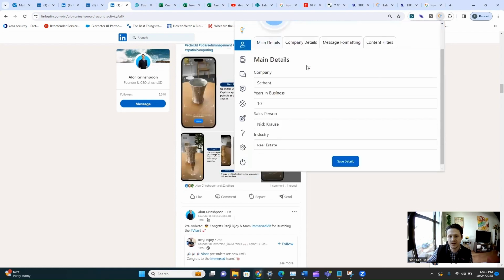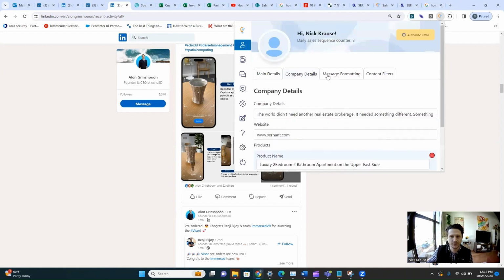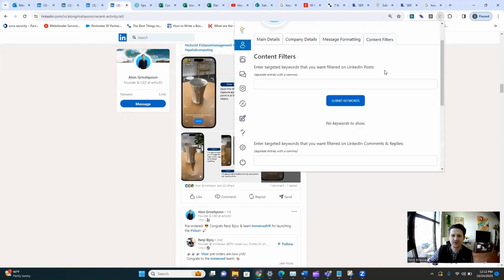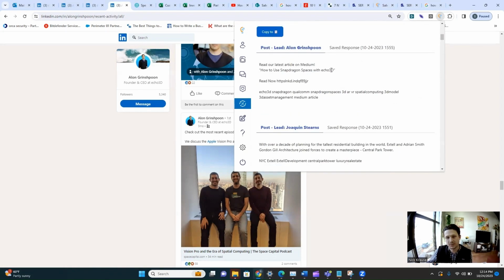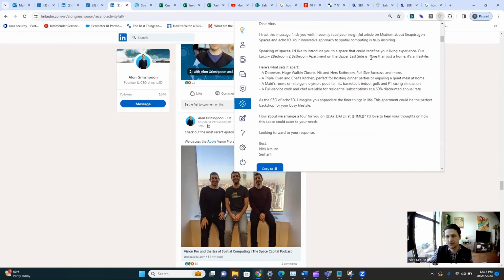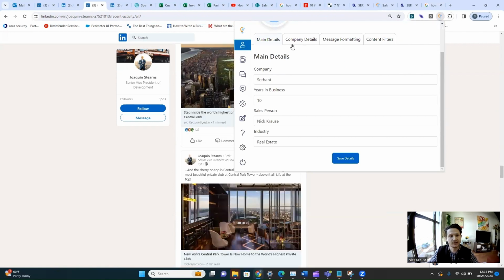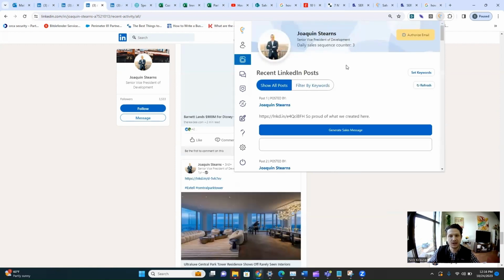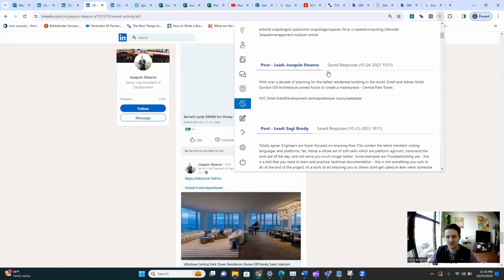Fuel Real Estate Sales: Selling Real Estate with AI and Saleslights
🏡🌟 Welcome to the Real Estate Saleslights Mastery! 🌟🏡

👨‍💼 In this founder-led tutorial, we immerse ourselves in the world of real estate sales powered by Saleslights. Discover how Saleslights, a game-changing Chrome Extension, redefines real estate sales strategies. Explore how this innovative tool can revolutionize your approach to analyzing market data, crafting personalized messages, and elevating your real estate sales game. 🏠💼

Uncover the secrets of Saleslights and witness how it maximizes engagement and unlocks unparalleled opportunities in the competitive real estate market. 📈✨

🔍 Join us as we navigate through practical demonstrations, step-by-step guides, and success stories showcasing the impact of Saleslights in real estate sales. 🏆💬

🏢 Are you ready to supercharge your real estate sales strategy with the power of Saleslights? Dive in and unlock the potential of your real estate business! 💡🔑